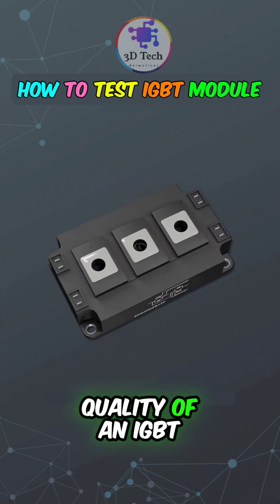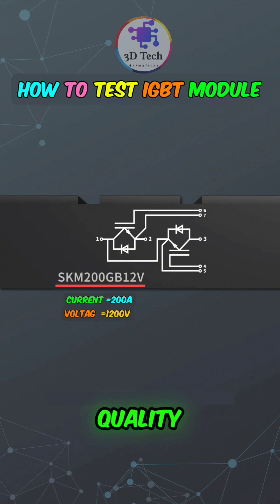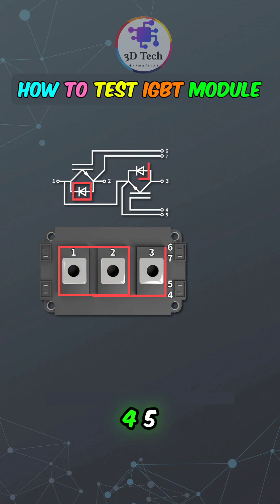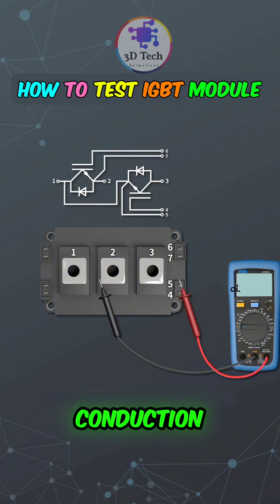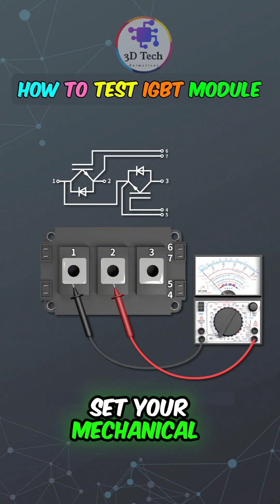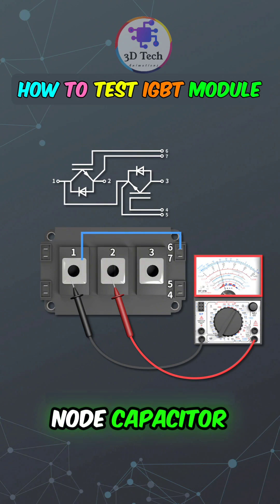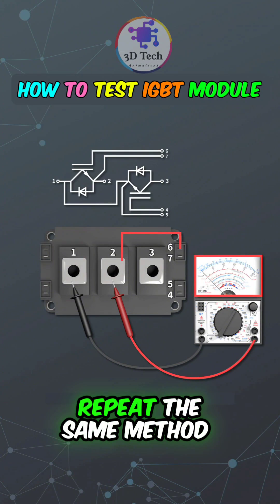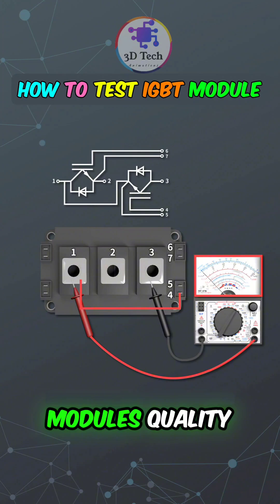How to Test IGBT Module Insulated Gate Bipolar Transistor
How to Test IGBT Module Insulated Gate Bipolar Transistor Explained with 3D Animation.
Follow for more like this 3D Animations.